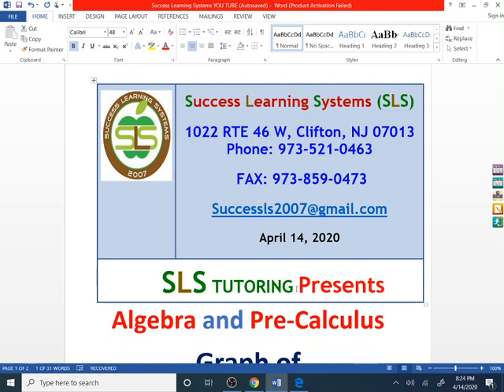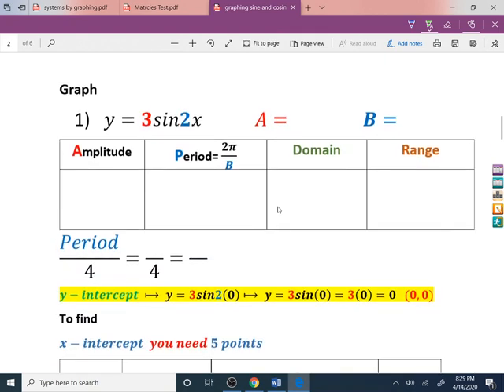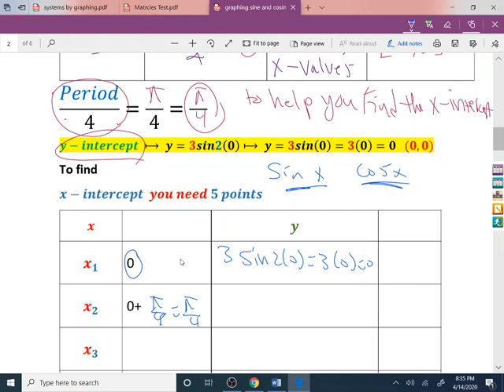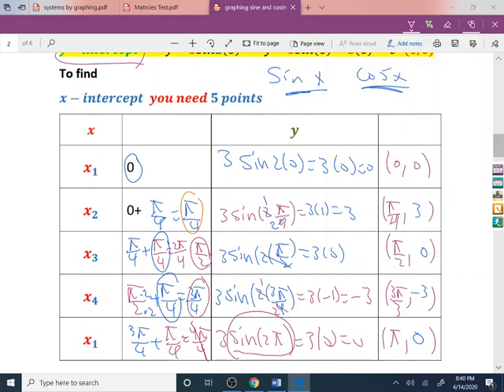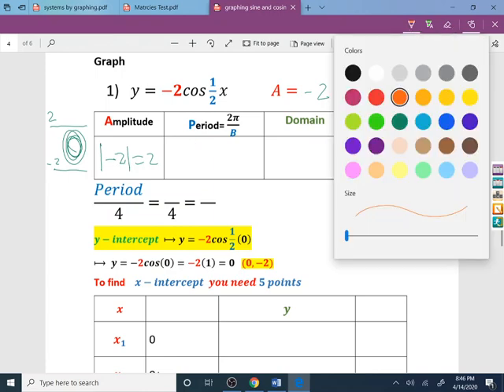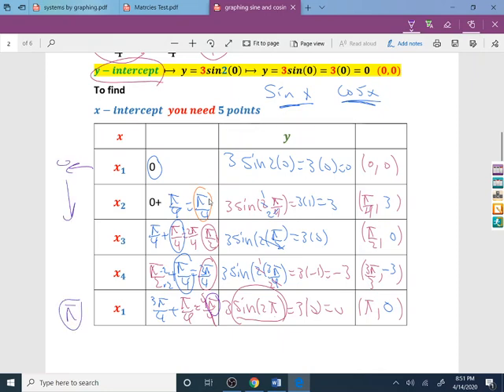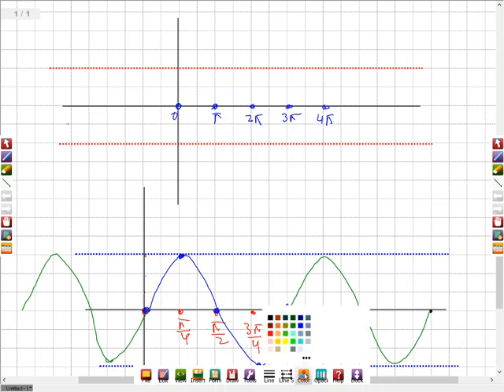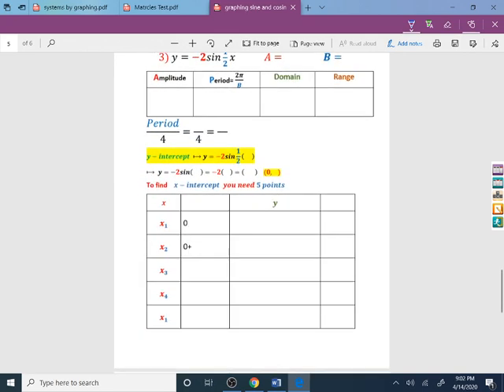Graph of Trigonometric Functions sin and cosine Part 1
Algebra and Pre Calculus
sin and cosine